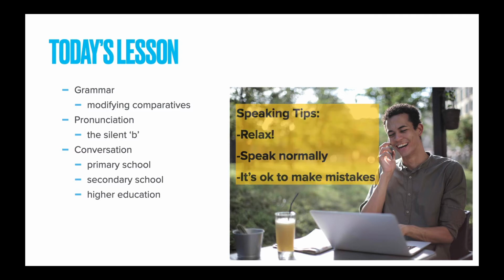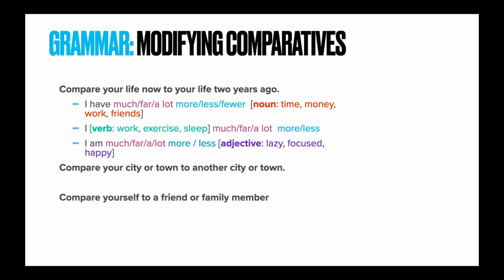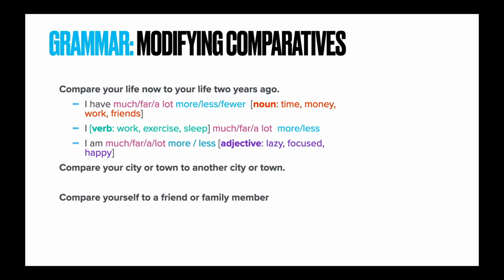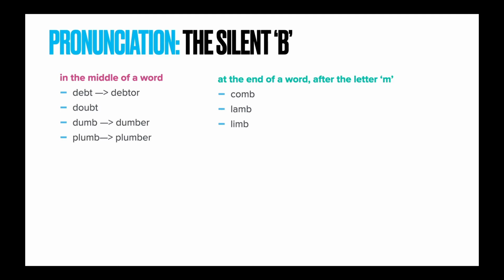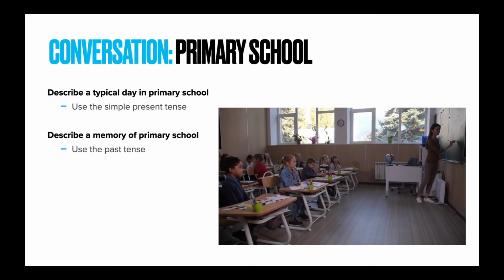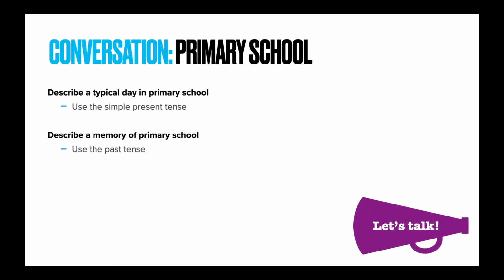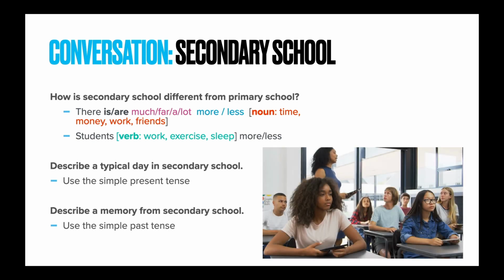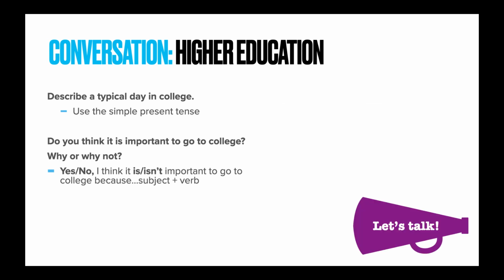Speaking Lesson 14:: English Lessons with Stephanie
In this English speaking video, we'll practice the grammar from Grammar Lesson 14, pronunciation of words with the silent 'b', and practice conversation about education.